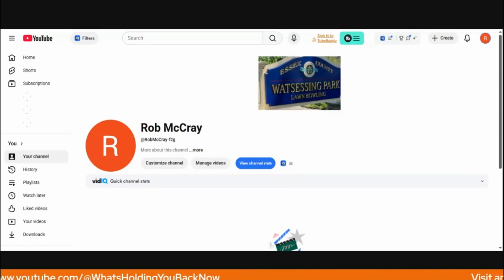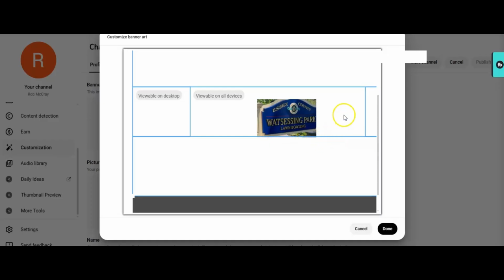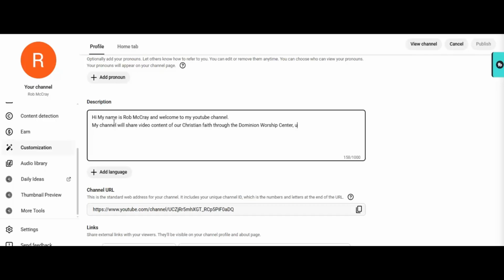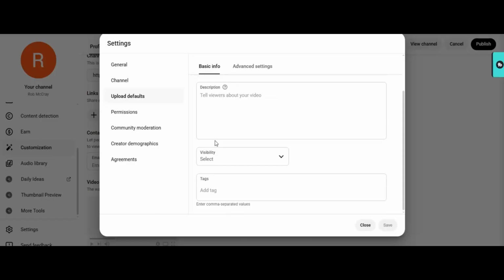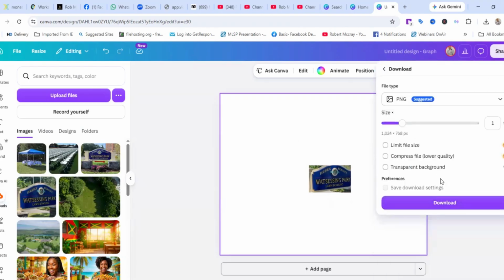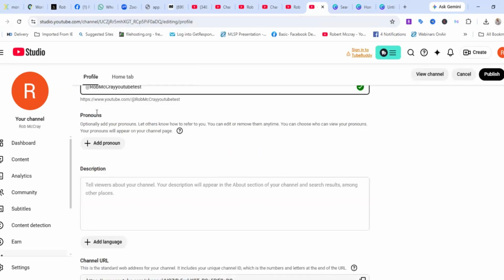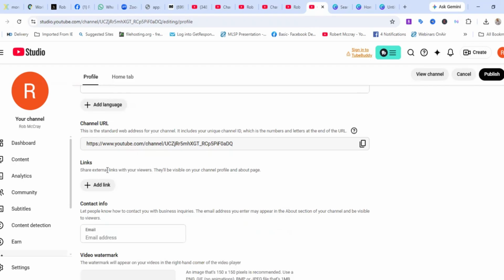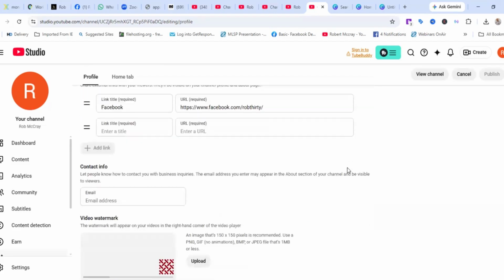How To Create and Optimize Your YouTube Channel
Creating a successful YouTube channel can seem like a daunting task, but with the right guidance, you can set yourself up for success.

 In this video, we'll explore the steps you need to take to create your own YouTube channel and start growing your audience.

From choosing a niche to optimizing your videos for search, we'll cover it all. Whether you're a beginner or looking to revamp your existing channel, this video is for you.

Learn how to create high-quality content, engage with your viewers, and increase your visibility on the platform. By the end of this video, you'll have a clear understanding of what it takes to create a successful YouTube channel and be well on your way to achieving your goals.

 So, if you're ready to take your YouTube channel to the next level, keep watching.